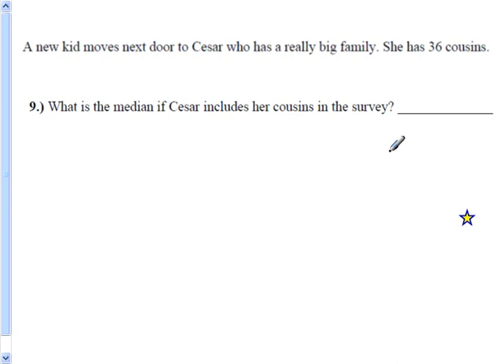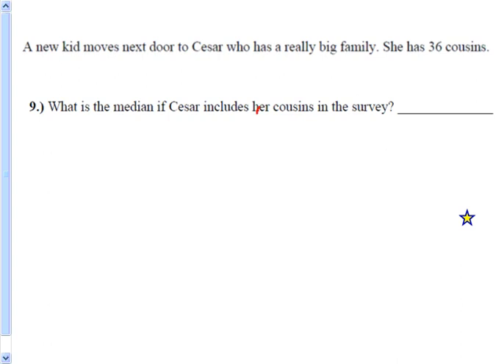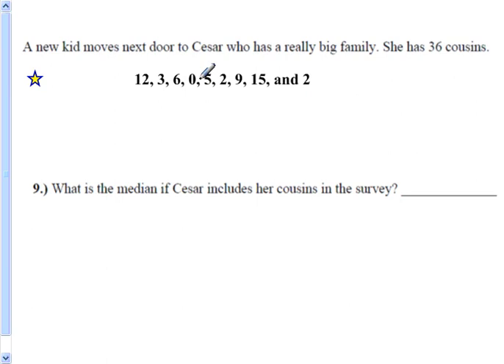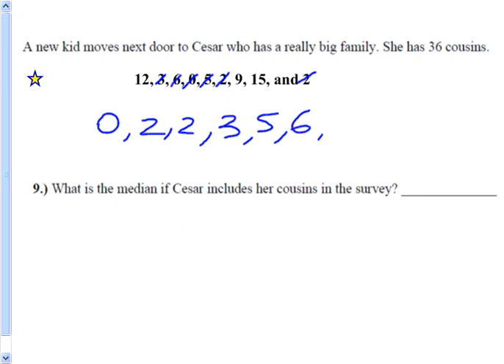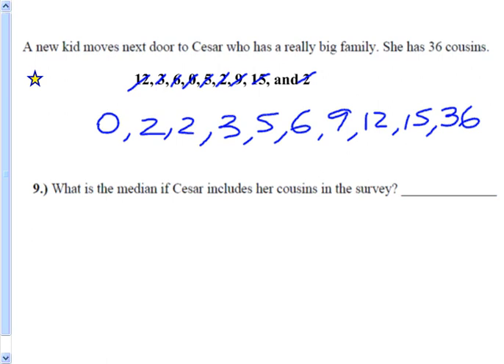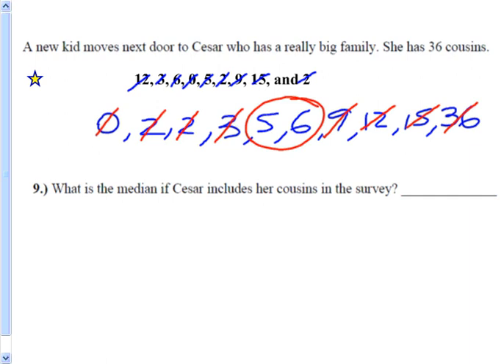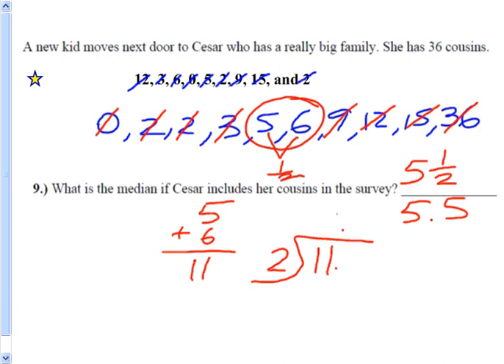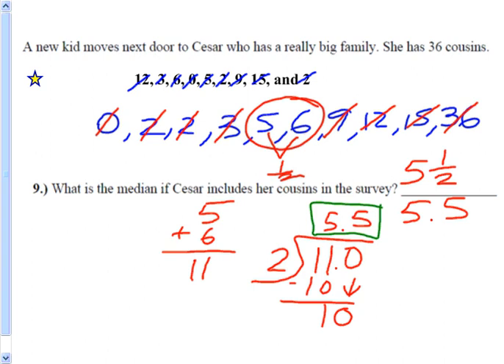Week 6 Homework Quiz Question #9.wmv